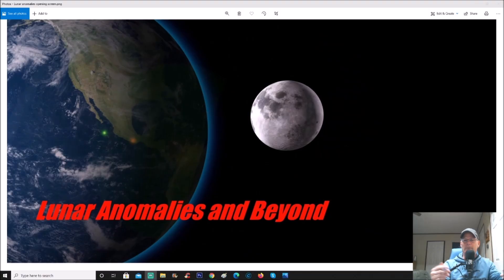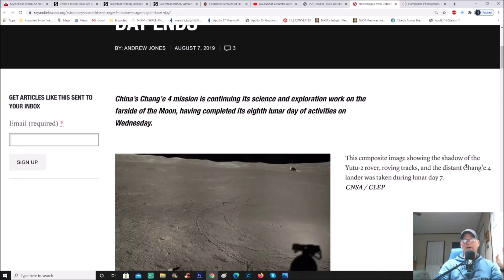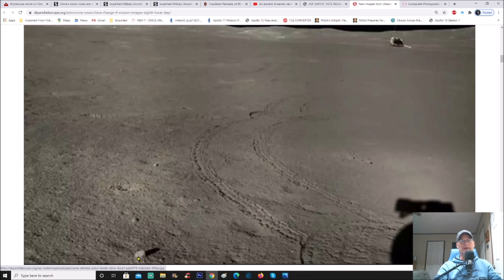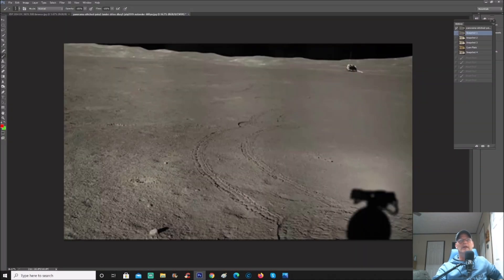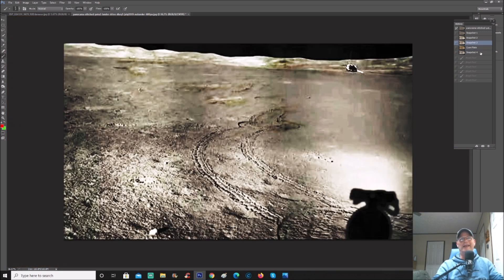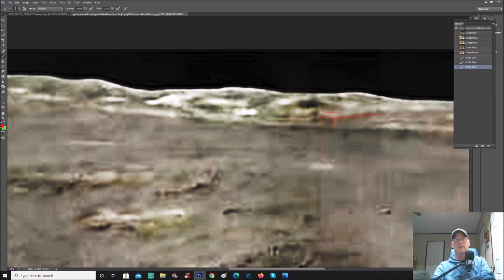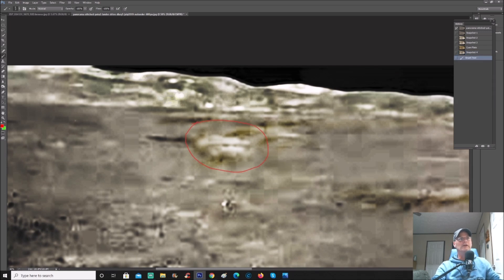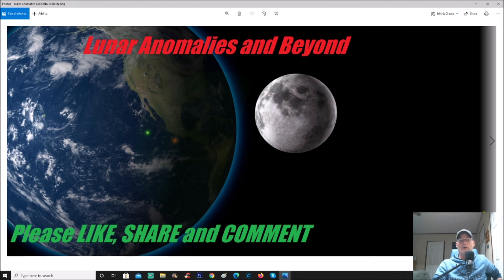What Is China's Chang'e 4 Really Investigating On The Moon? ~ 12/16/2020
Description in the comment section